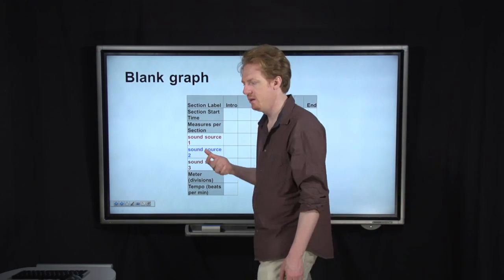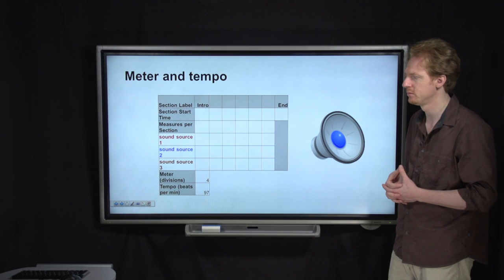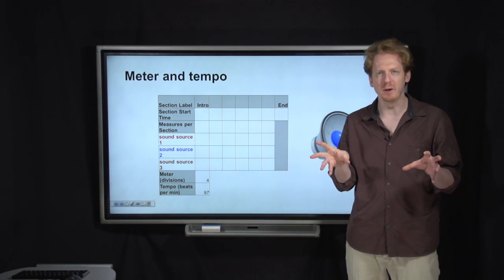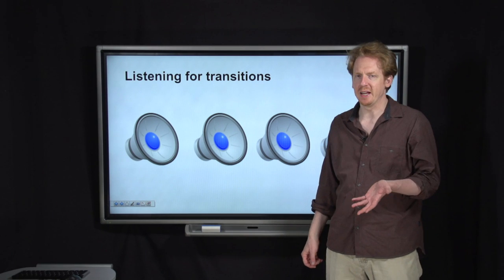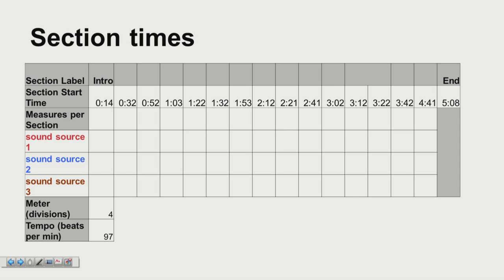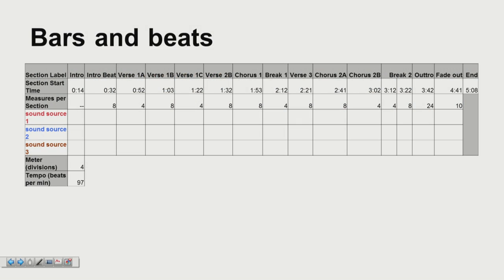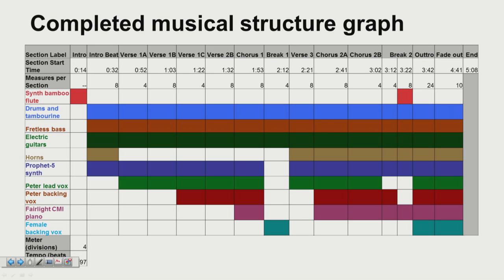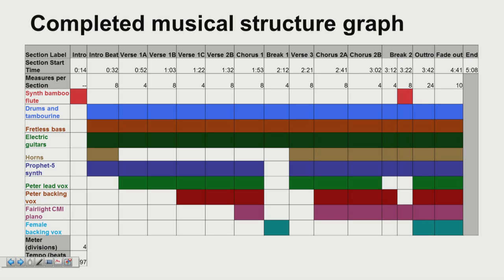Sledgehammer - creating a musical structure graph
Talks you through the process of creating a diagram of the musical structure and sound sources of Peter Gabriel's classic "Sledgehammer."

The Echo Nest BPM Explorer can help you automatically detect the tempo of a song.